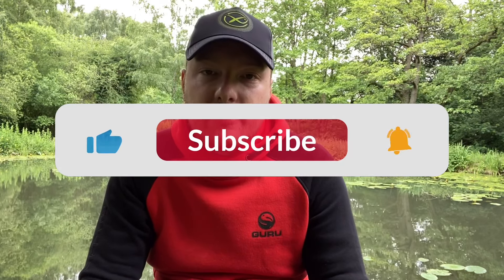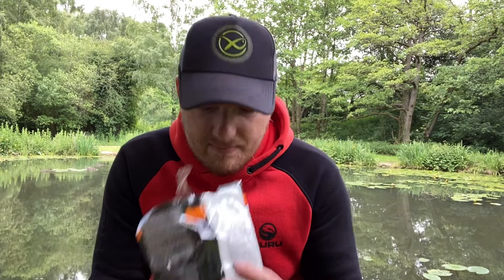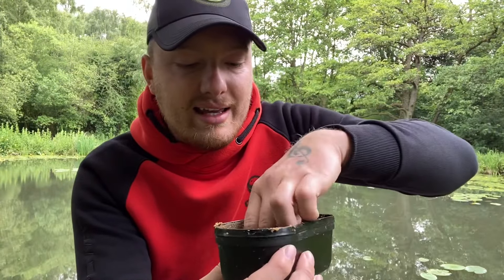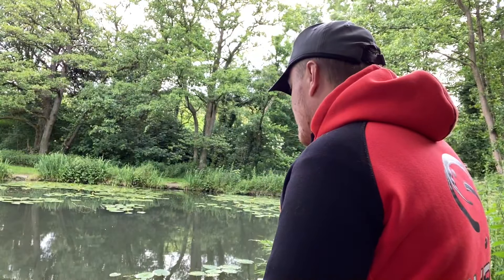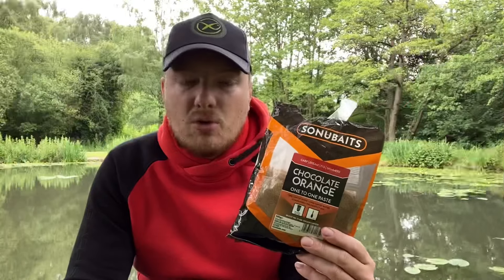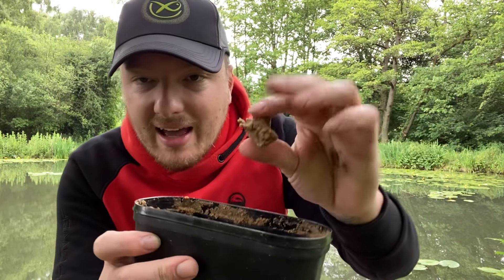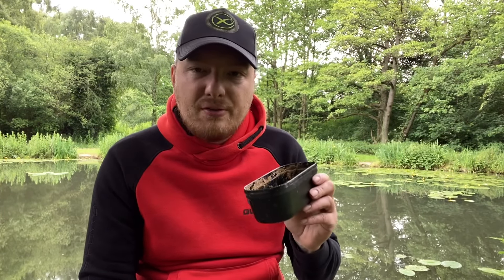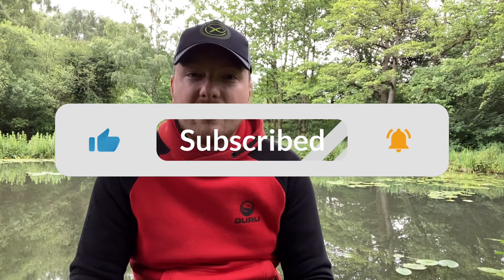Sonubaits One To One Paste Review (Good But Not For Me)